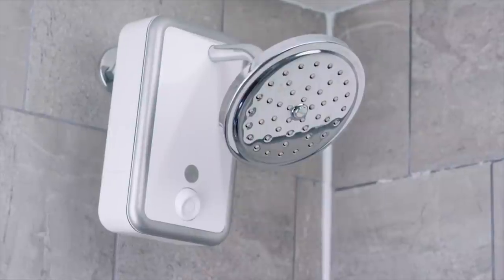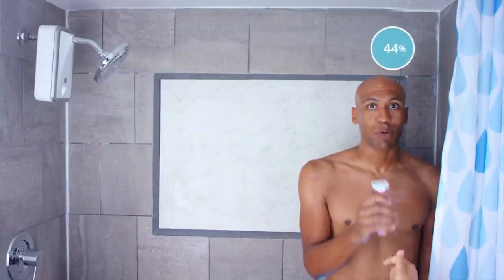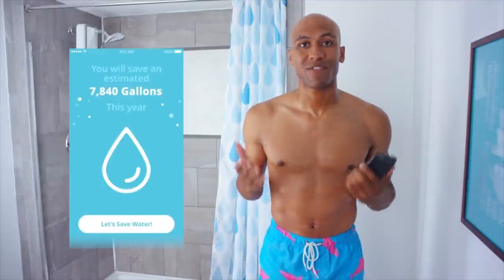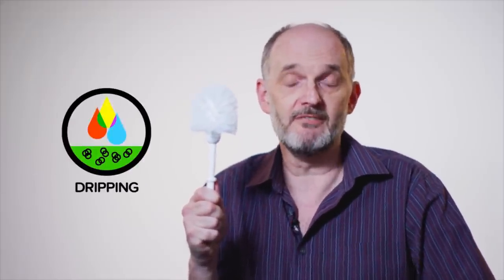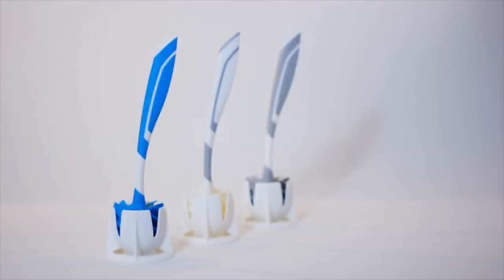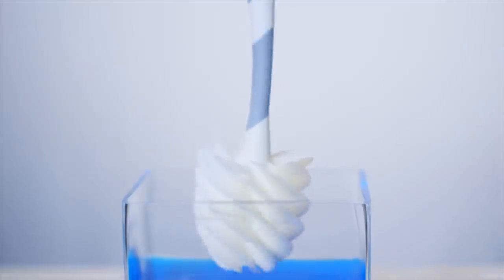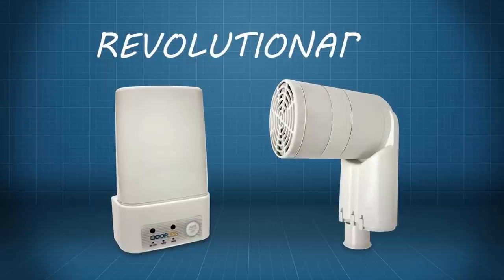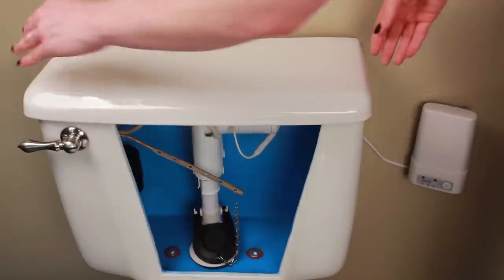Top 5 Most Insane Bathroom Gadgets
This video shows the top five most insane gadgets for your bathroom. Restrooms are usually a place you want to stay clean and fresh, too bad it is such a drag keeping them that way. This video shows some innovative products for your toilet, shower and bathroom.

The prices mentioned in the video may change when you get to the actual amazon page. These are still som really cool gadgets, that won’t break the bank. All amazon gadgets are linked below, please enjoy!

0:12 - Evadrop
2:14 - Kohler Numi
3:59 - Looblade
6:46 - The Odorless
8:20 - Tubshroom